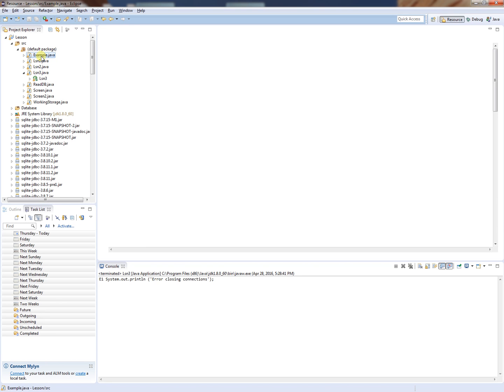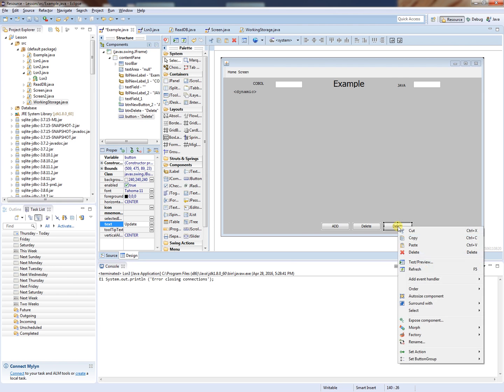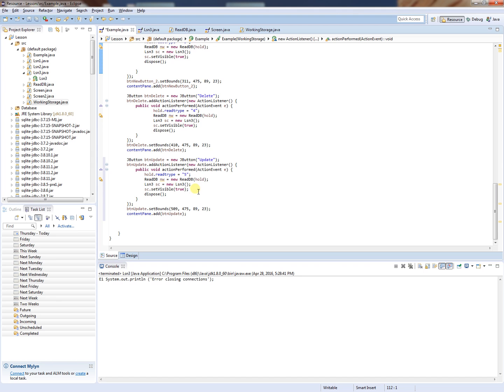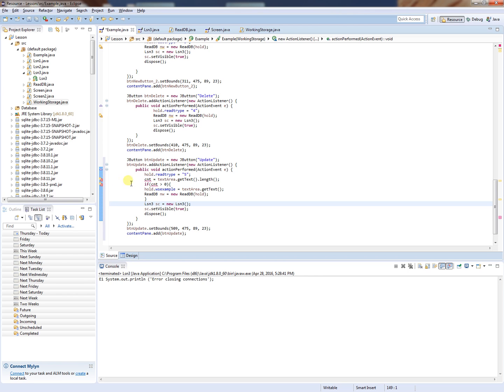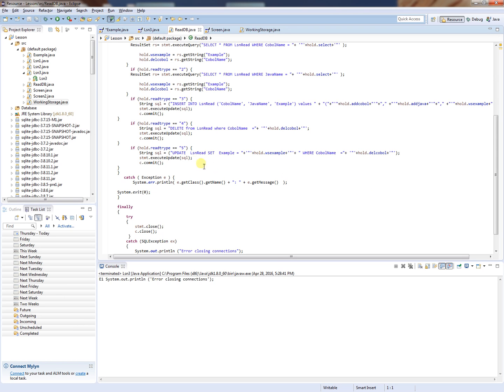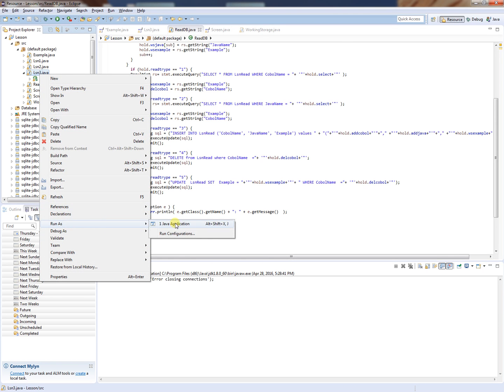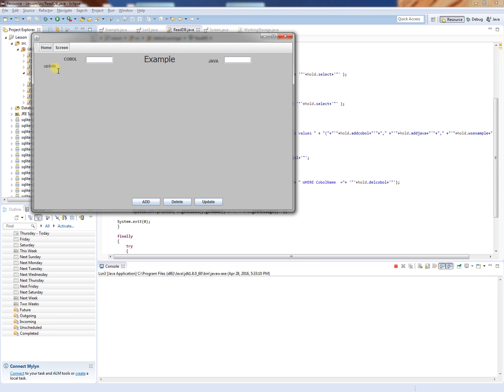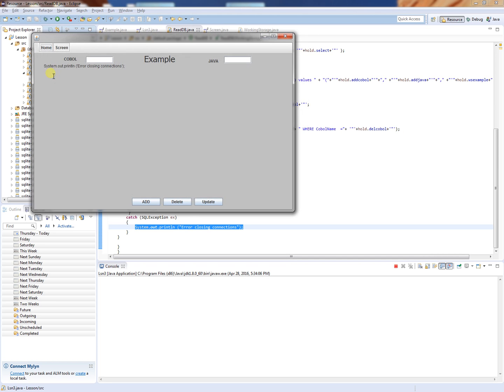JAVA for COBOL programmers Lesson18